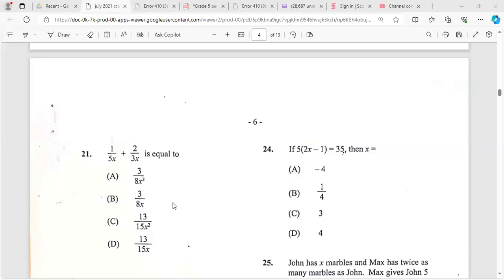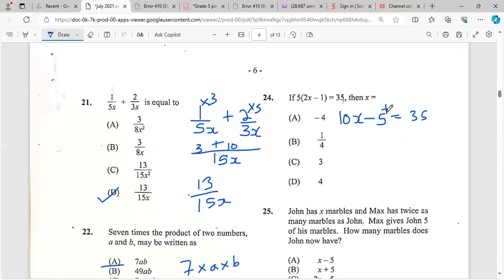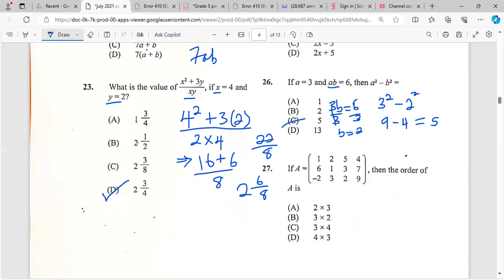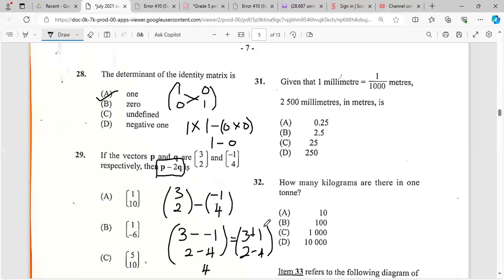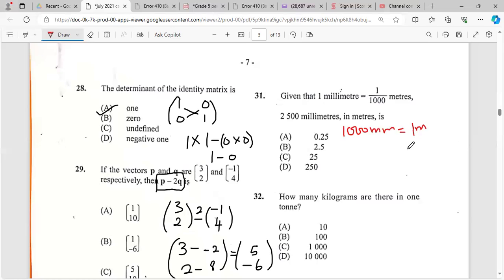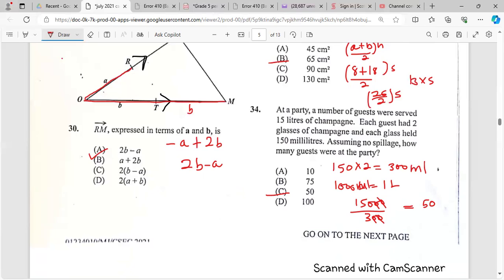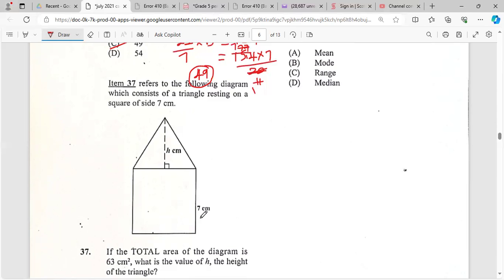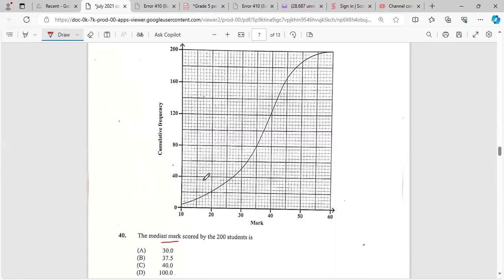CXC MATHS PAPER 1 MULTIPLE CHOICE 2024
2024 MATHS PAPER 1 MUST WATCH